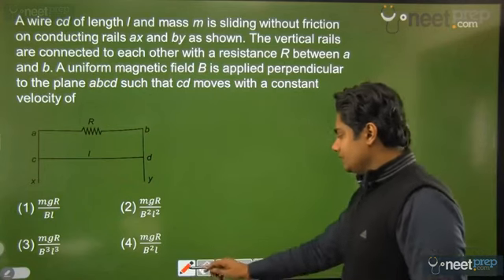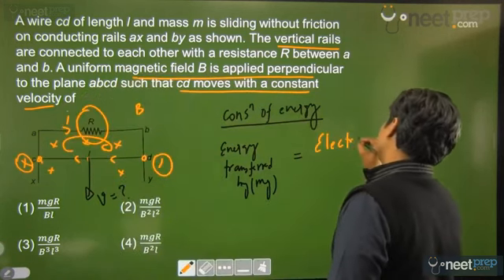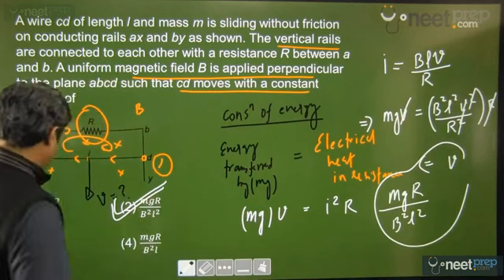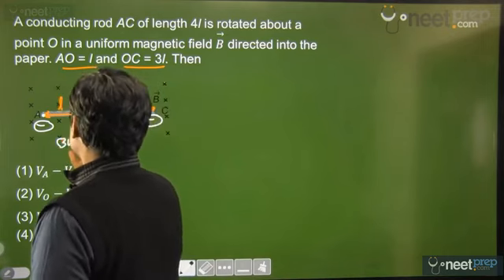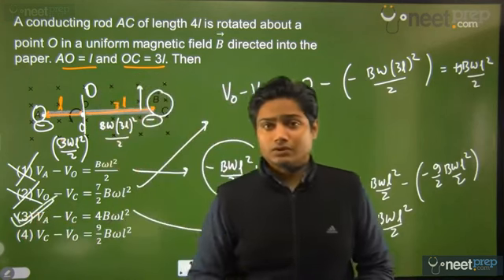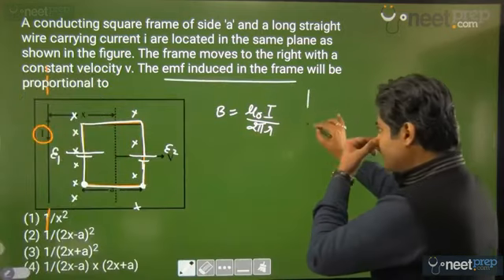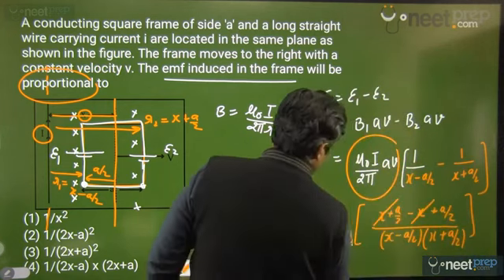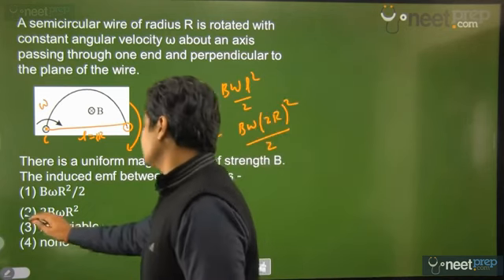Emi important question